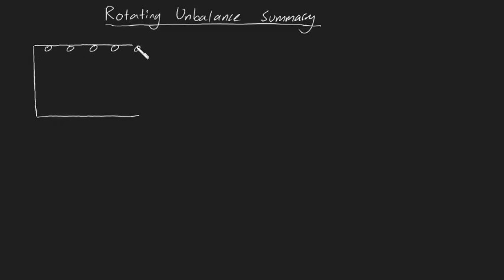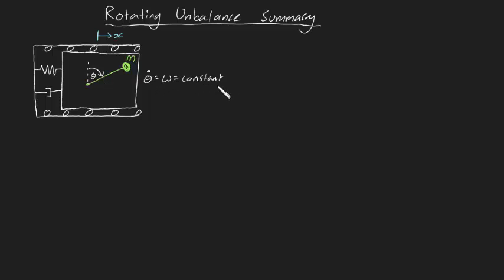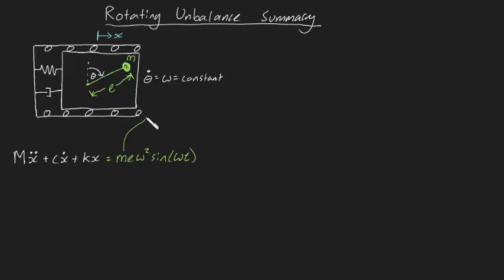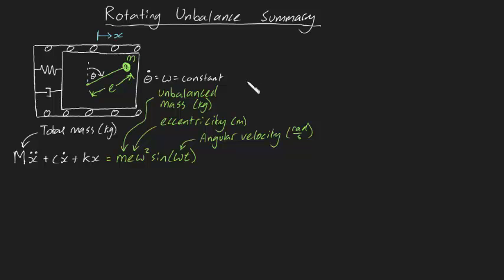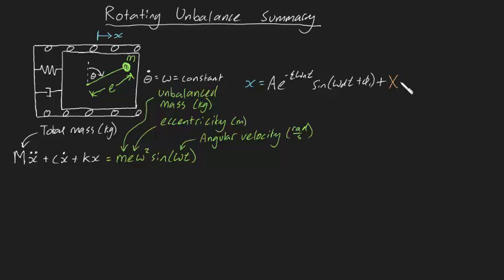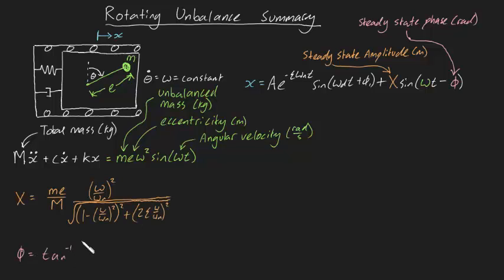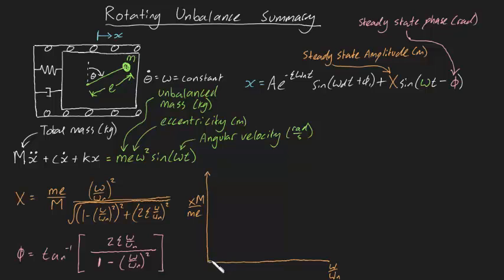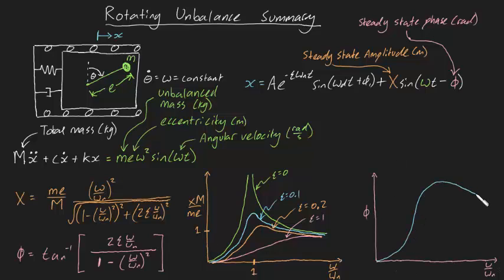Rotating Unbalance Summary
This is the equation of motion for a block connected to a rotating mass.